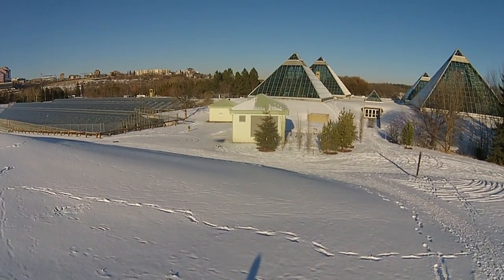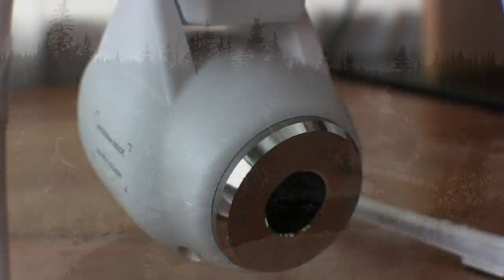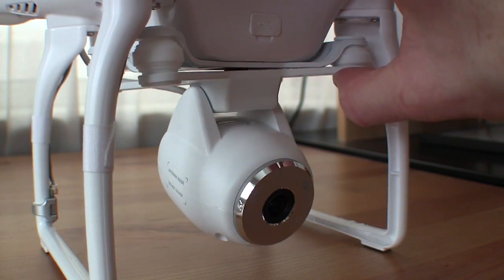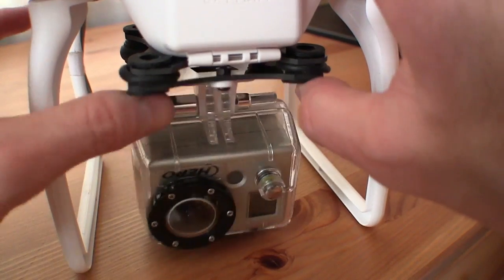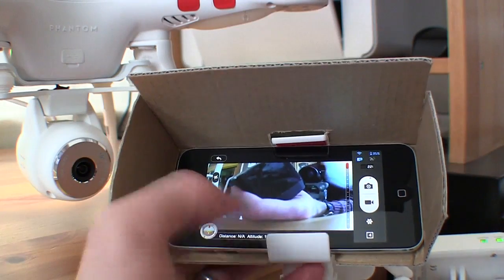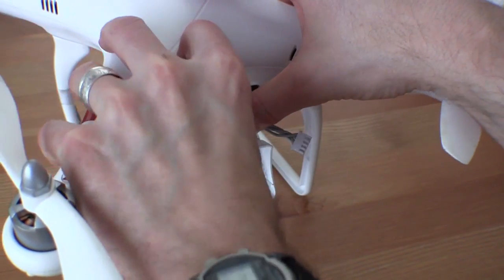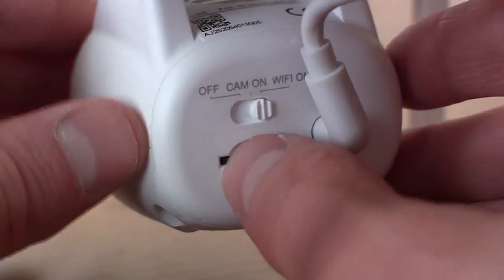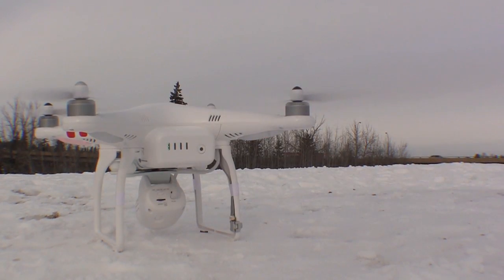Gizmag reviews the Phantom 2 Vision quadcopter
DJI Innovations recently released its Phantom 2 Vision quadcopter, the camera-equipped successor to its popular Phantom model. Since then, we've received a review unit from the company, and gave it a whirl. Boy oh boy, did we ever like it!